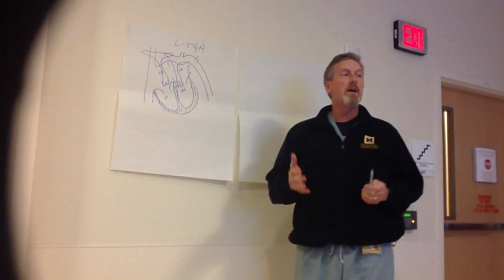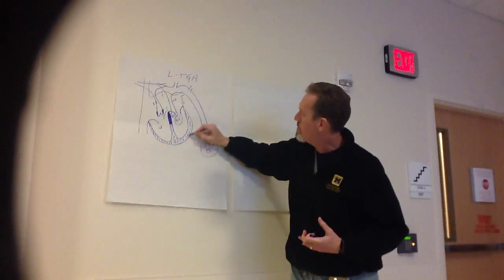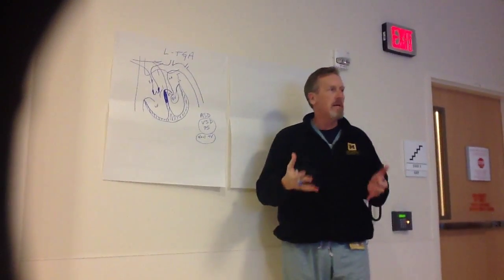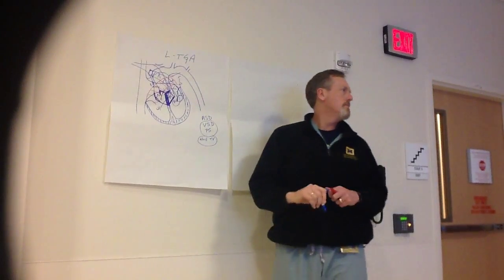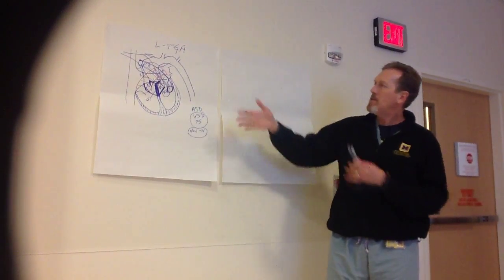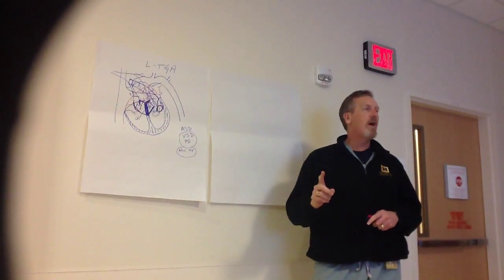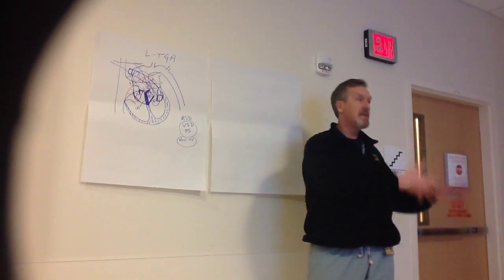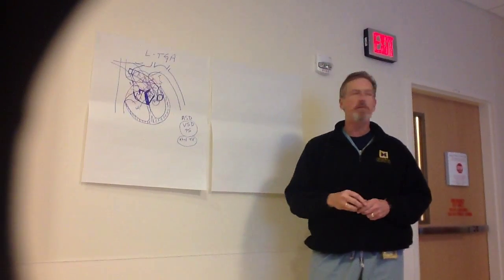Dr. Charpie presents on L-TGA and Senning/Rastelli repair part 2